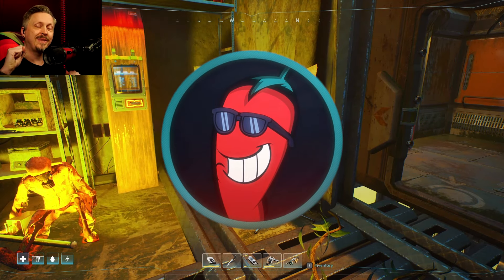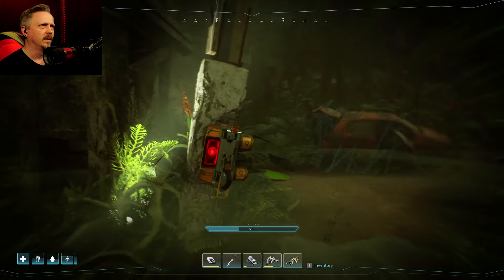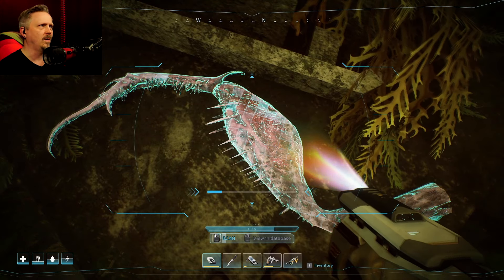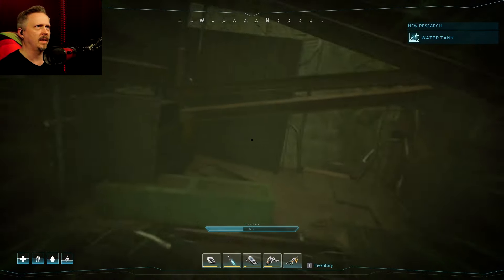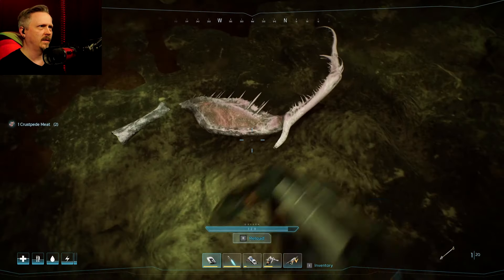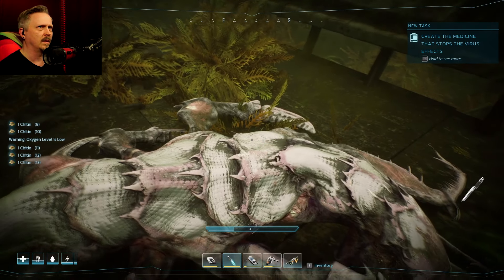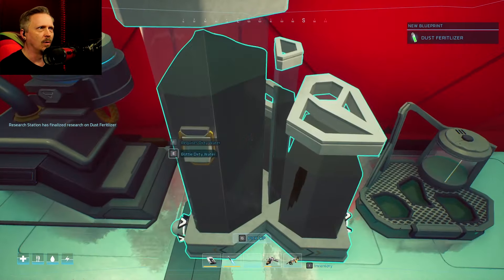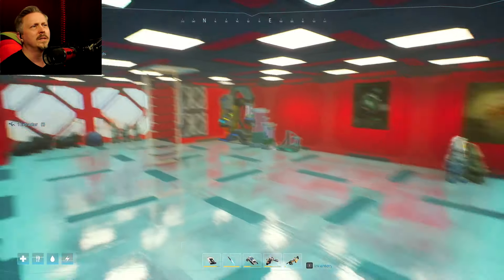Exploring the new Underdust Suburbs - Forever Skies EA S1E17